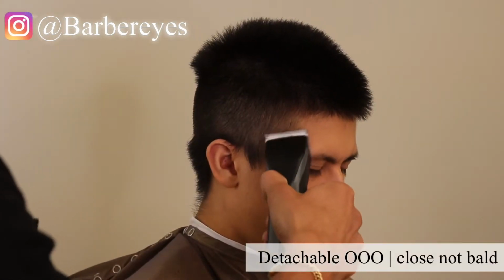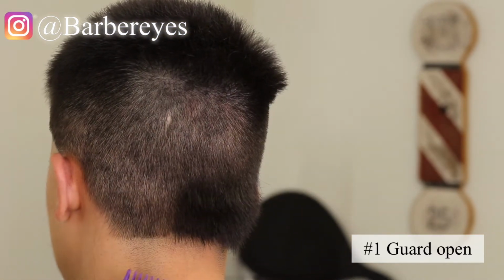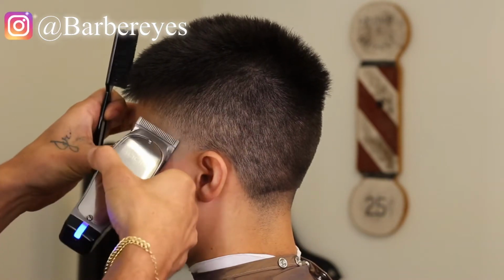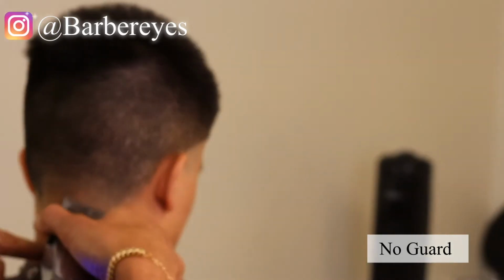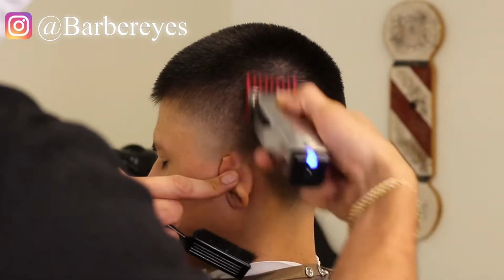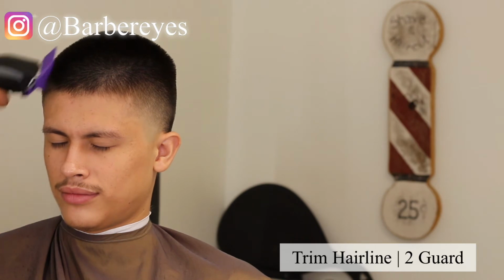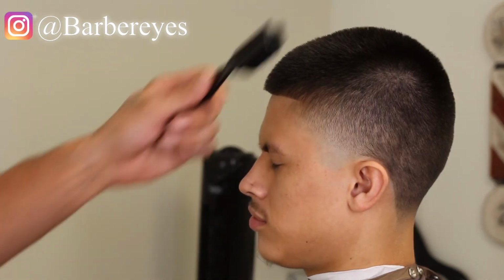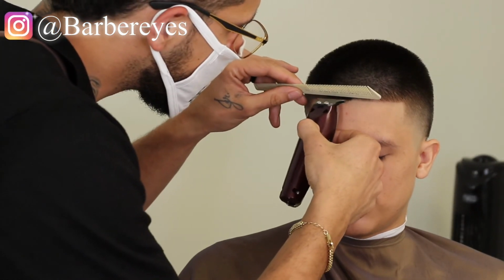HAIRCUT TUTORIAL | #4 on TOP High BALD TAPER STRAIGHT HAIR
Simple step by step instructional using Wahl or Andis guards to fade.